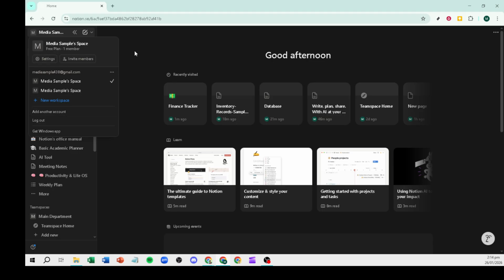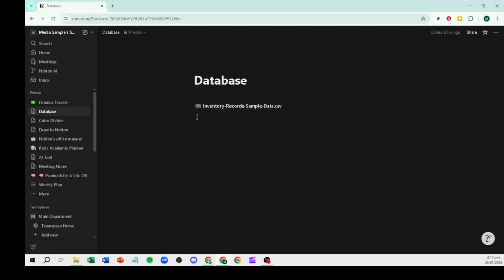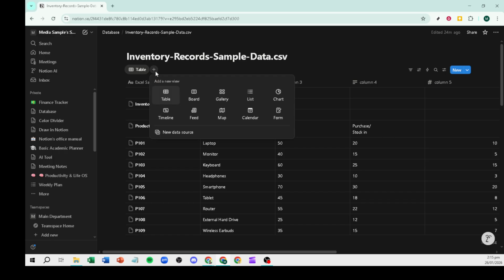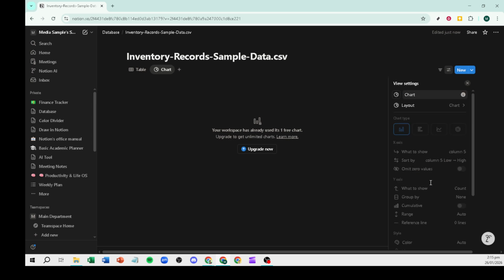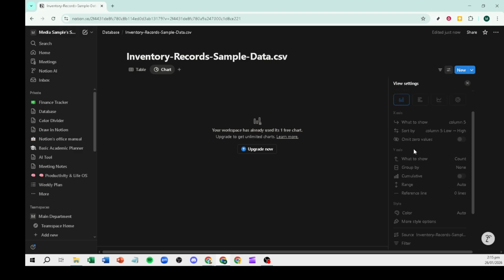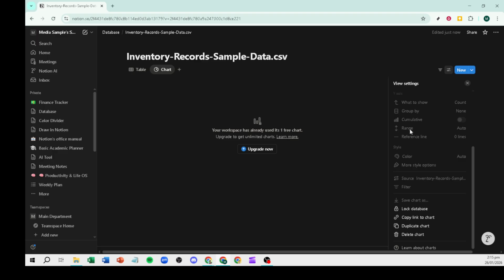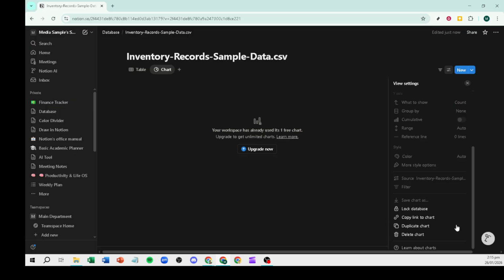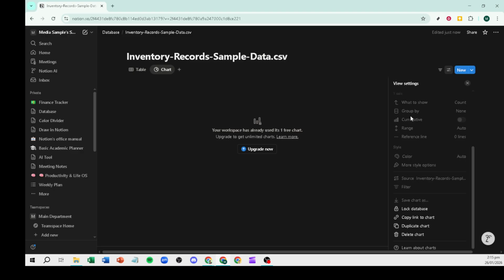Here’s How to Turn Your Notion Data into Charts [2026 Guide]